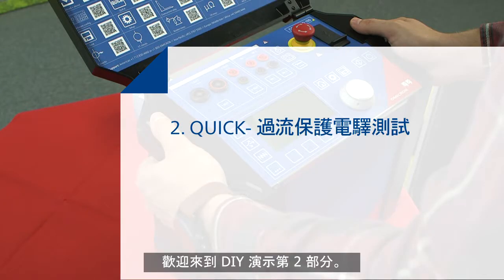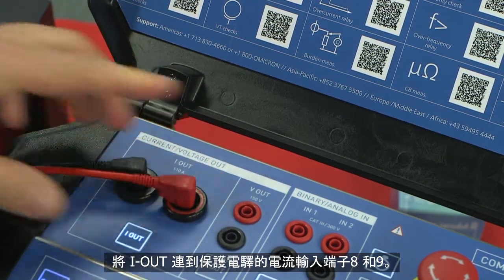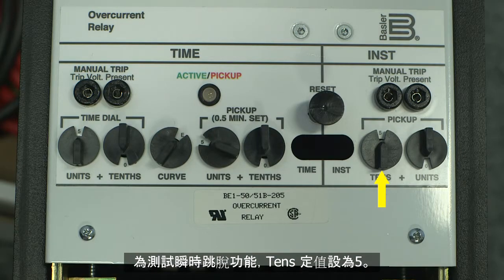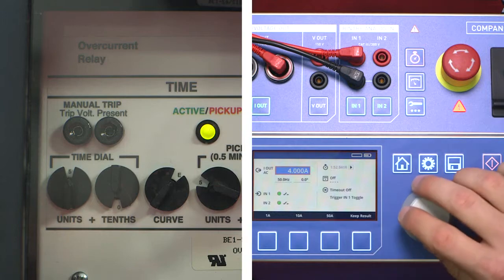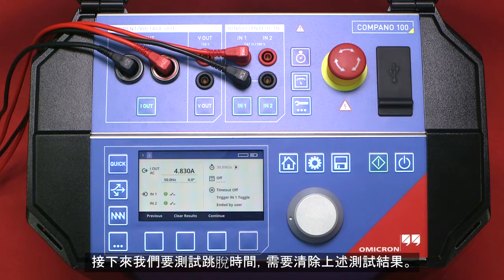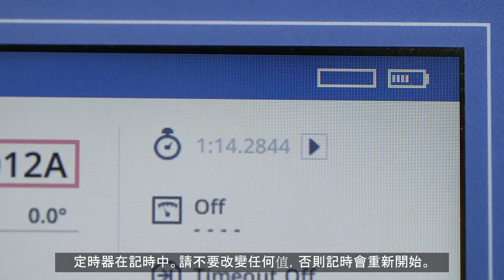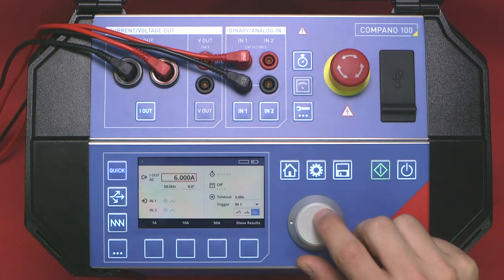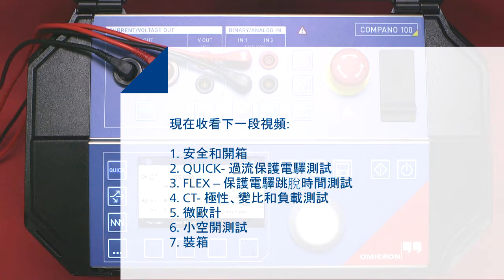COMPANO 100 DIY 02：QUICK- 過流保護電驛測試 (CHT)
歡迎使用 OMICRON COMPANO 100 DIY 自助演示包。該影片將展示無方向過流保護的基本測試。